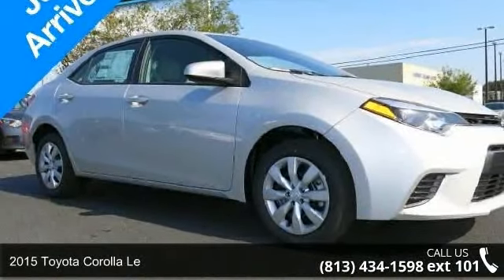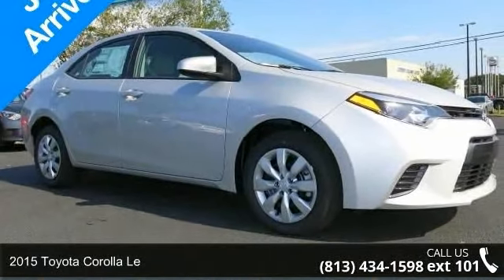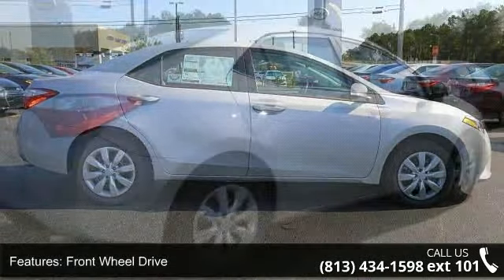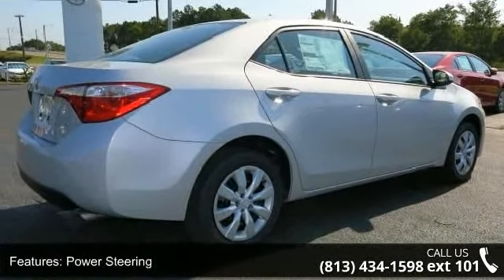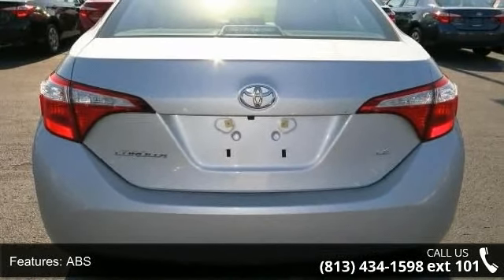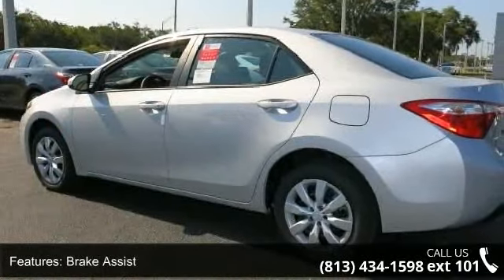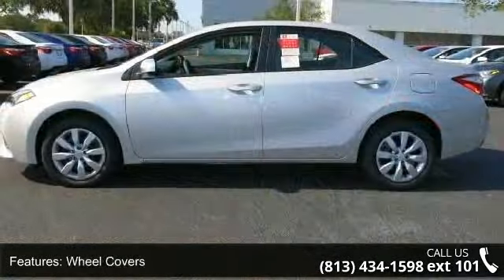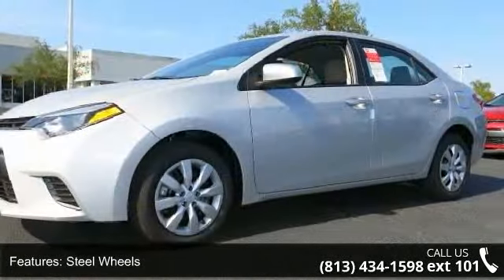2015 Toyota Corolla LE - Stadium Toyota - Tampa, FL 33614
Outstanding design defines the 2015 Toyota Corolla! A safe vehicle to haul your most precious cargo! Top features include front bucket seats, variably intermittent wipers, heated door mirrors, and remote keyless entry. Smooth gearshifts are achieved thanks to the efficient 4 cylinder engine, and for added security, dynamic Stability Control supplements the drivetrain. We have the vehicle you've been searching for at a price you can afford. Please don't hesitate to give us a call.